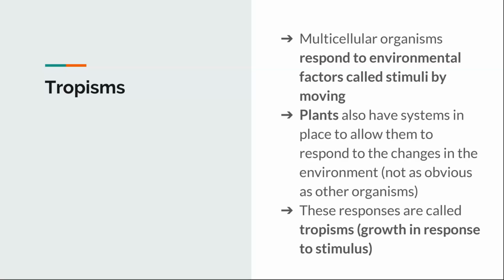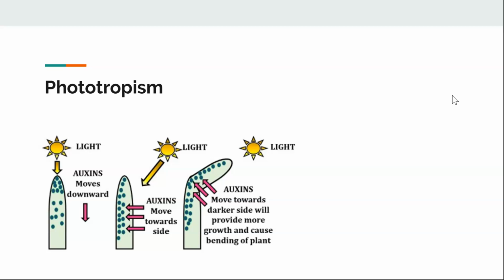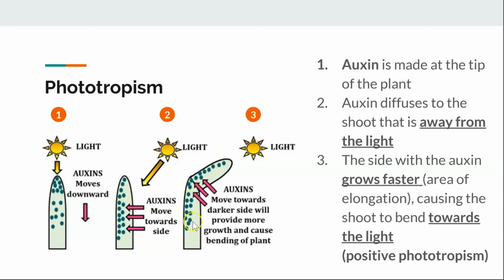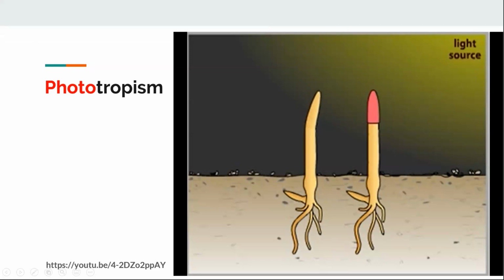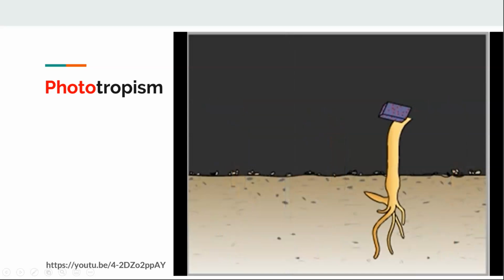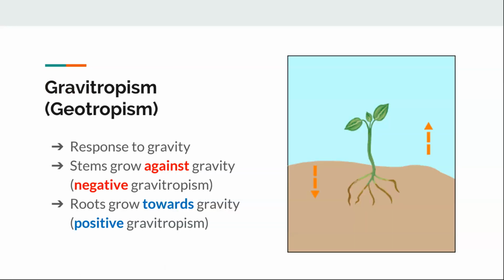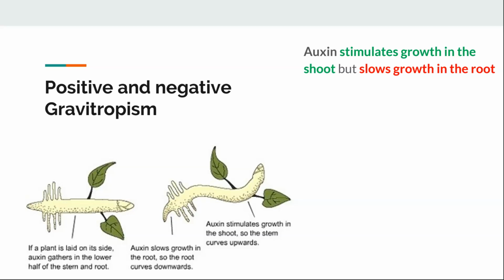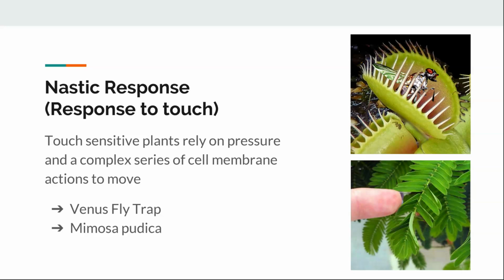9.4 video lesson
Tropisms